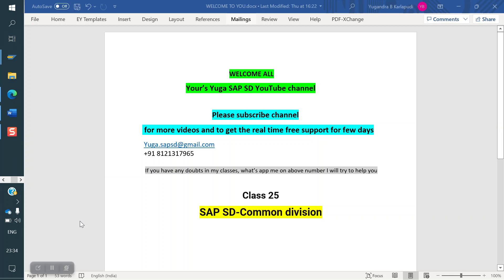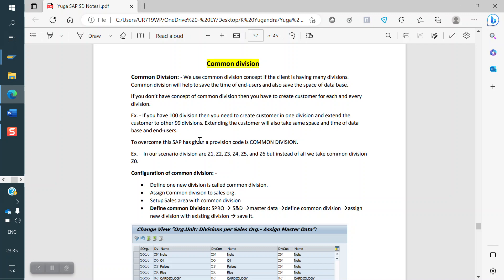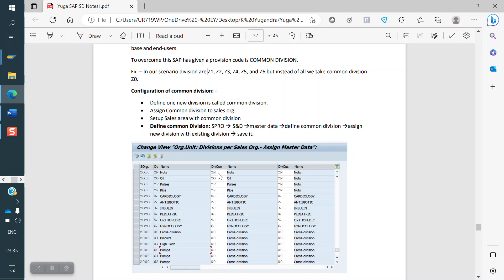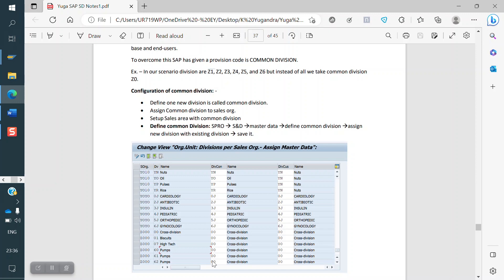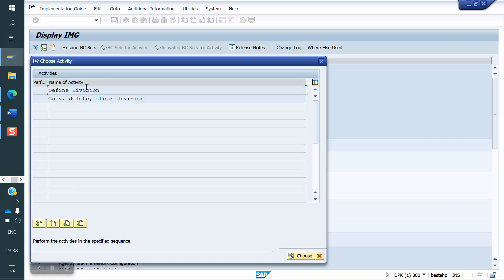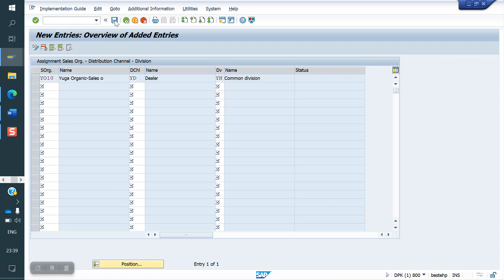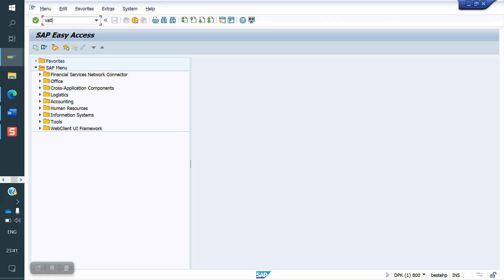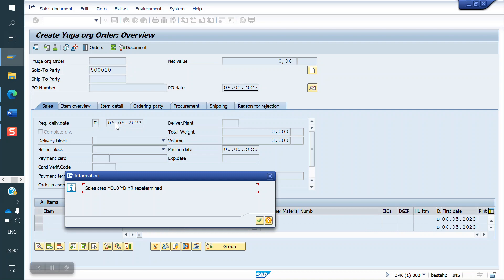SAP SD-Class 25: Common division || Your's Yuga SAP SD